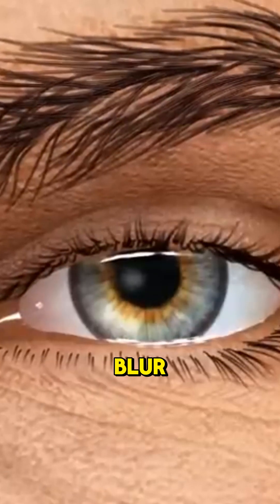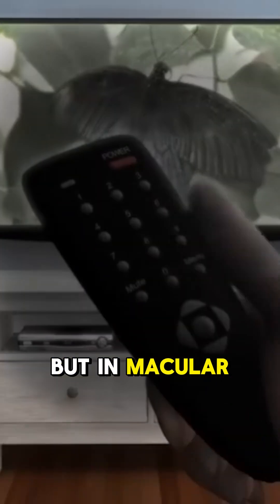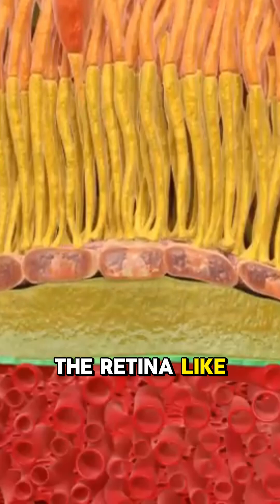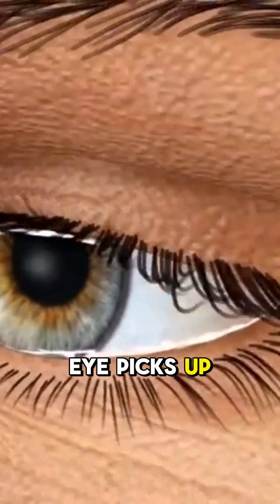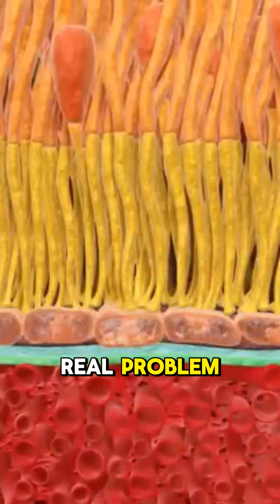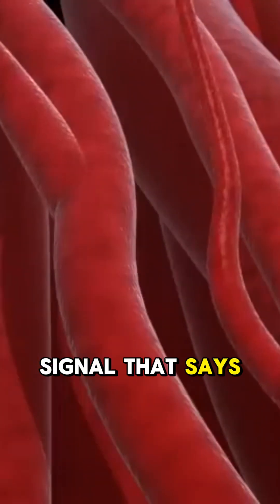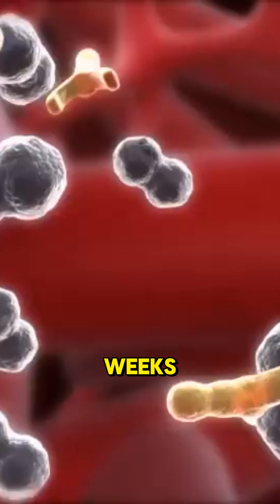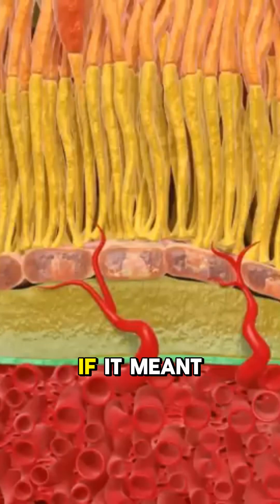How Macular Degeneration Affects Your Vision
What Is Macular Degeneration?
Also known as age-related macular degeneration (AMD), this condition damages the macula, the small central zone of the retina responsible for clear, detailed vision .

Despite causing significant vision problems, AMD does not lead to complete blindness—peripheral vision typically remains intact .